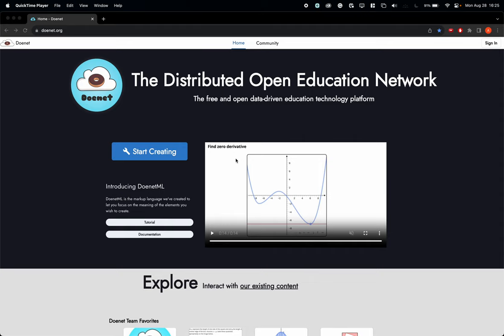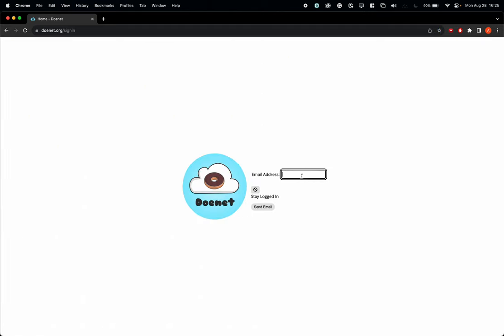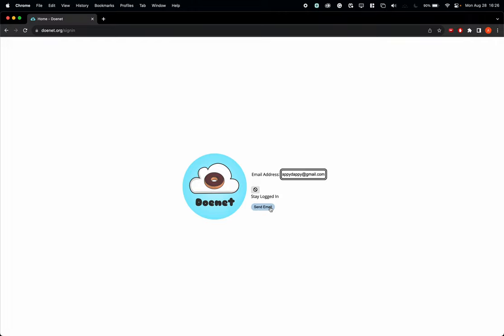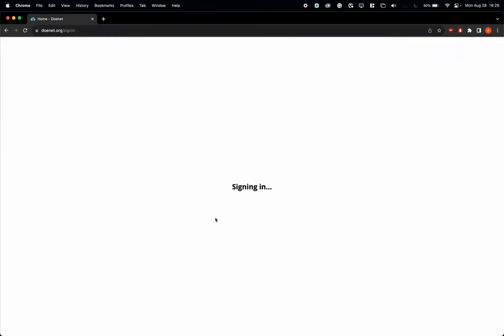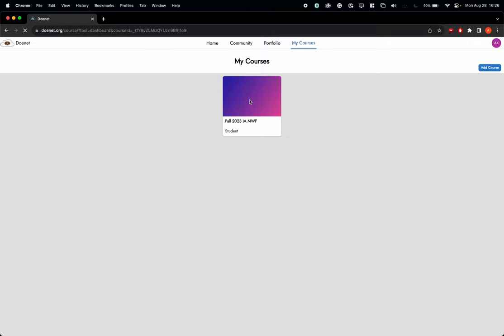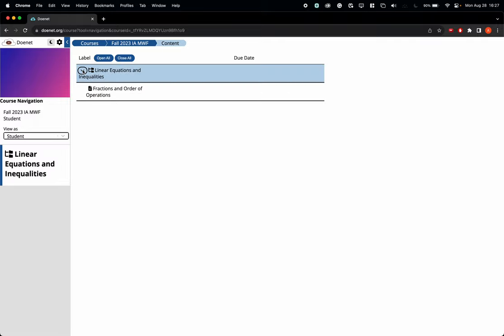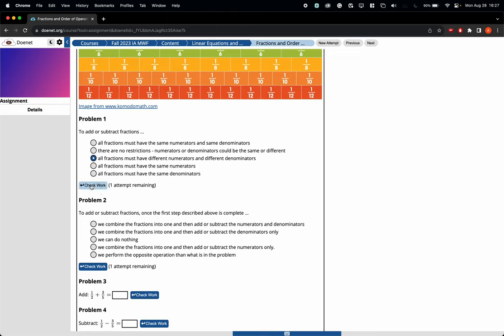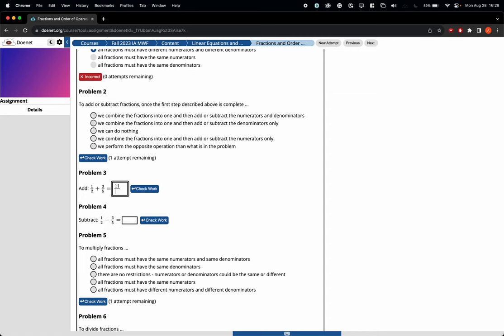Logging into Doenet